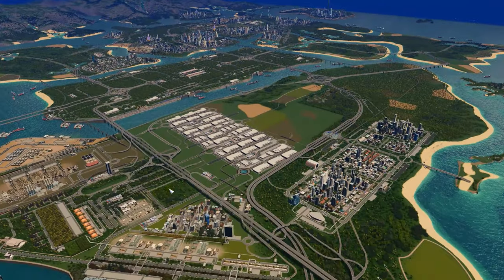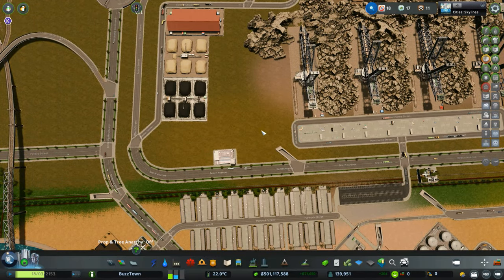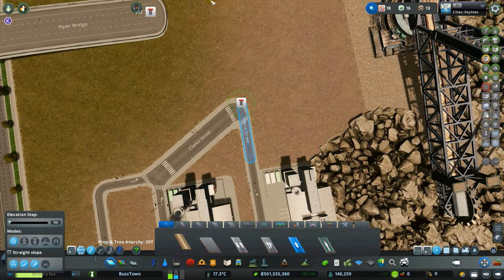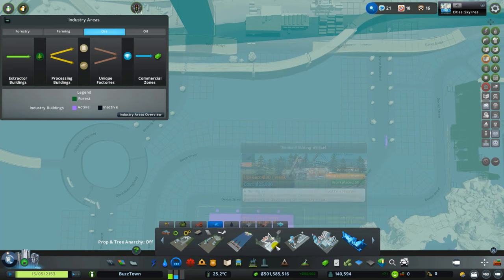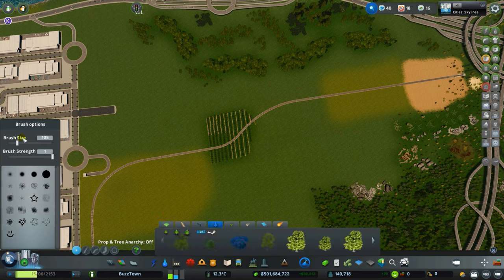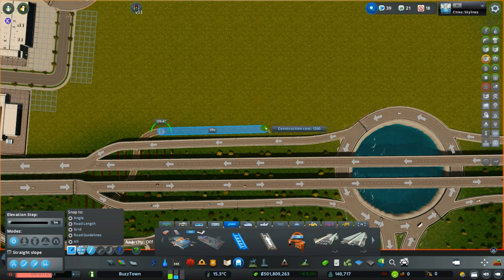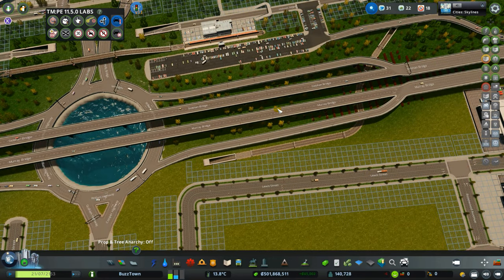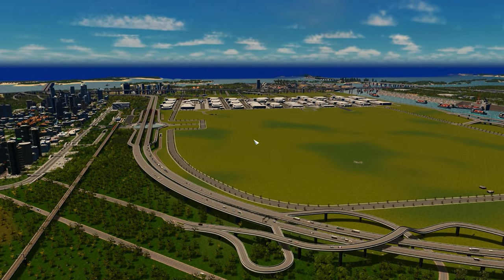Doing "Storage Mathematics" - "BuzzTown" #048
Simple put down 'some warehouses' next to your Industries can work, but if you take the time you can finetune production and receiving capabilities. In this video I balance these two figures out. The building of the actual Unique Factories will be done in episode 49, which I upload at the same time with this episode (I recorded both episodes the same day).

General info:
Learn from previous mistakes, do things even better, do better public transport, better road layout, better Industries and better traffic management. And here you have it guys and girls, the city called Buzztown. Being build on the Yakatorian Islands, which you can find over here:
This map has al the nice details for making a great city. So wish me luck. :-)